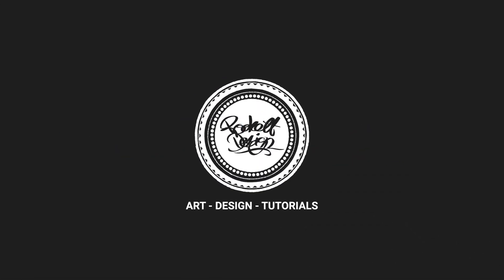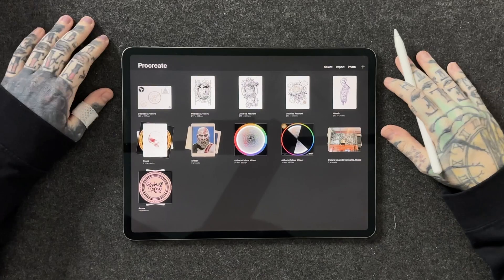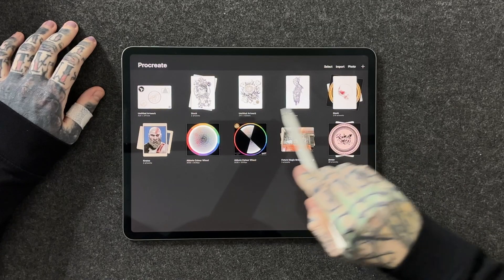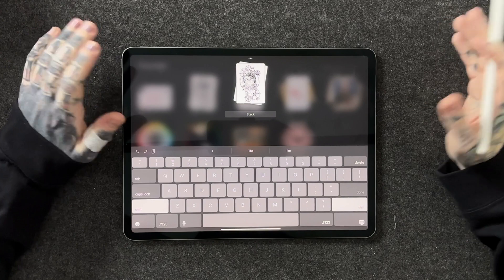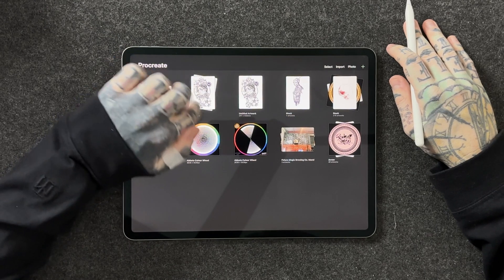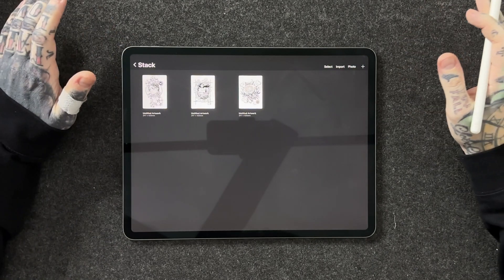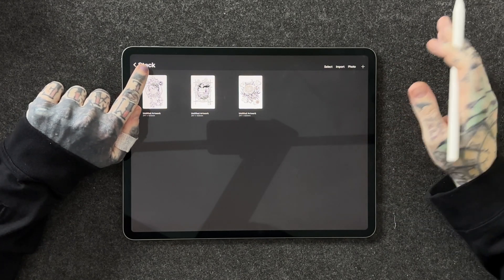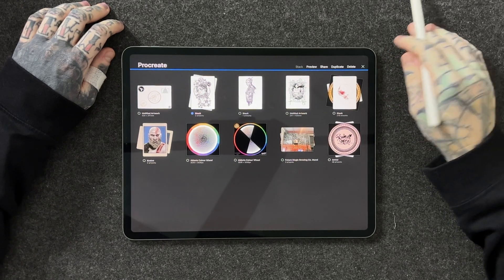Mastering Procreate: How To Organise Your Gallery Using Stacks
How do you organize your Gallery using Stacks in Procreate? it's time to break down exactly what I do, and what will work for you as well so you can level up your digital art. Watch as I show you using one of my own pieces of digital art on the iPad Pro in Procreate. By the end, you'll be ready to jump in and start quickly and effectively organising your Gallery using Stacks in Procreate like a pro.

My Gear:
2020 iPad Pro 4th Gen 12.9 Inch
Paperlike
Sony A7IV with Sony 20mm 1.8 G-Series
Smallrig Cage